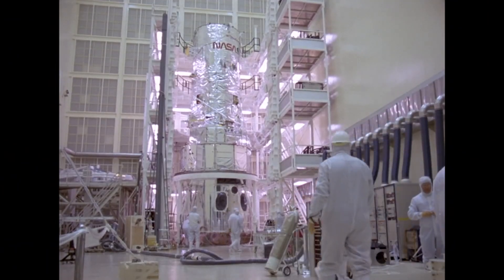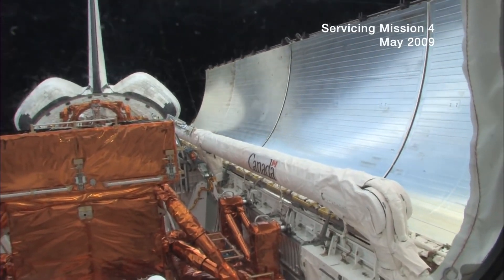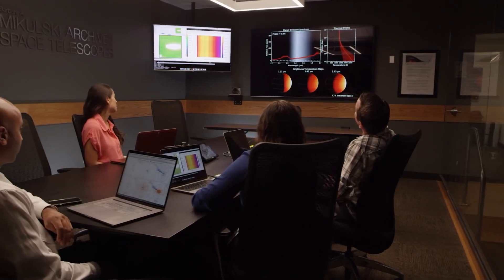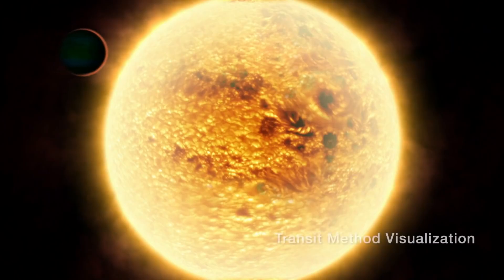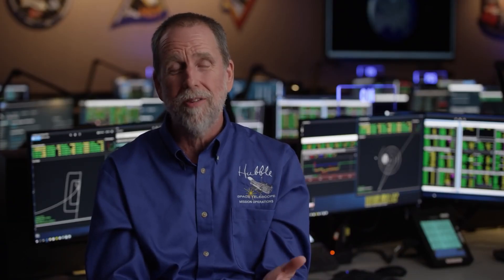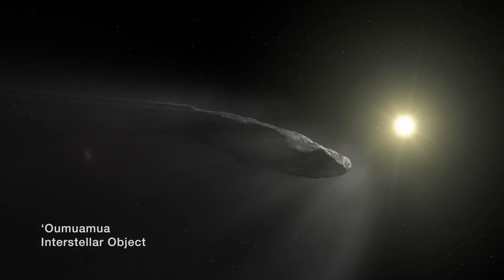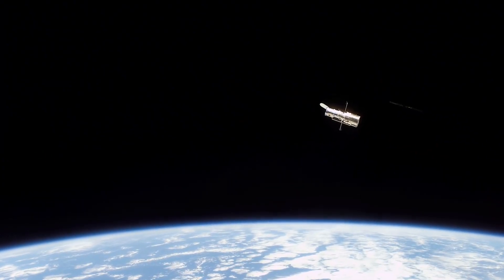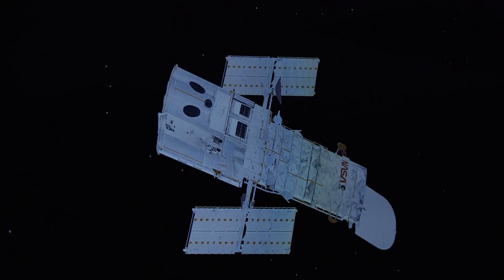Hubble Space Telescope Part 2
Larry Dunham
Space exploration
Exoplanet atmospheres
Hubble instruments
Hubble servicing missions
Deep space observation
Exoplanet studies
Newton's third law
Target of opportunity
Neutron star collision
Interstellar comets
Hubble's impact
Astronomy discoveries
Space telescope
Hubble Space Telescope operations
Larry Dunham's role in Hubble
Advancements in Hubble technology
Exoplanet atmospheric studies
Hubble's role in exploring the universe
Hubble's multiple science instruments
Hubble's fast-tracking mode
Target of opportunity in astronomy
Hubble's impact on dark matter research
Hubble's contributions to space science
Neutron star collision observation
Interstellar comets and asteroids
Hubble's role in tracking celestial objects
Redundancy and servicing of Hubble
Lessons learned from Hubble operations
Larry Dunham's contributions as the chief systems engineer for Hubble Space Telescope flight systems
Evolution of Hubble's technology and its impact on space exploration
Hubble's versatile science instruments and their various modes of operation
Significance of Hubble's role in studying exoplanet atmospheres and its contributions to exoplanetary research
Hubble's pivotal role in observing rapid and unexpected astronomical events through the "target of opportunity" capability
The role of Hubble in tracking and studying interstellar comets and asteroids, including 'Oumuamua
The profound impact of Hubble on the fields of astronomy, astrophysics, and cosmology through its decades-long observations and discoveries
The importance of redundancy and servicing in extending Hubble's operational lifespan and peak performance
Hubble's continued relevance in advancing our understanding of the universe, with a focus on its role in the late 2020s and beyond
The synergistic relationship between astronauts and scientific instrumentation in space exploration, exemplified by Hubble's success.